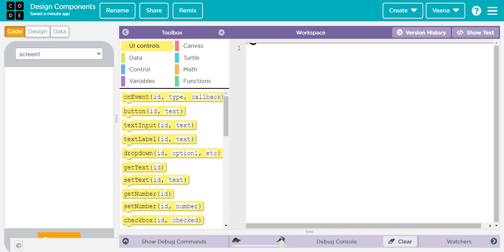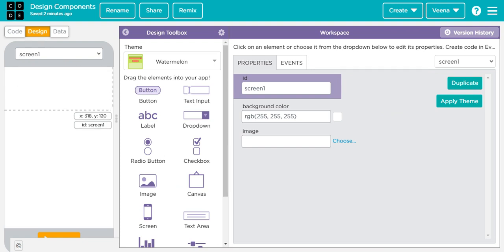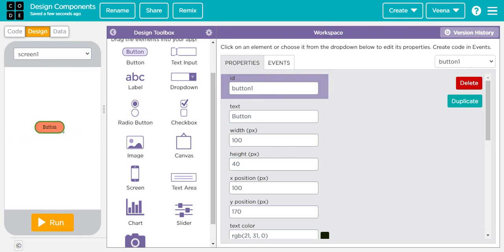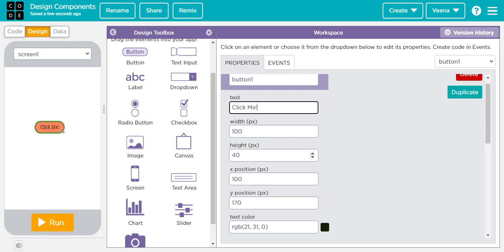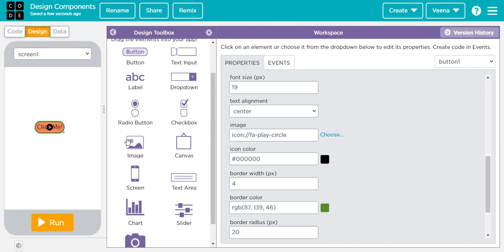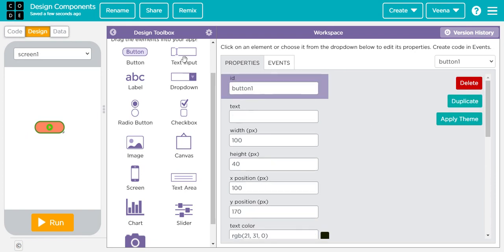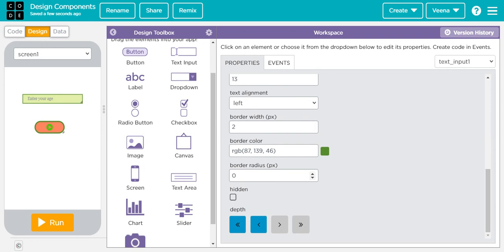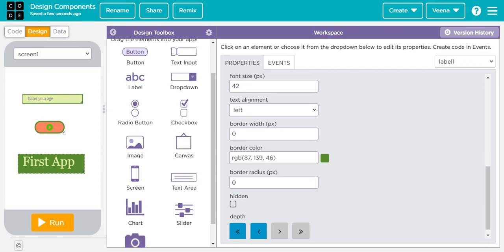How to use button, label and textinput in applab? (Part - 2)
Hi Folx,
You will understand how to use design components such as button, label and textinput. Enjoy learning and Happy Coding!